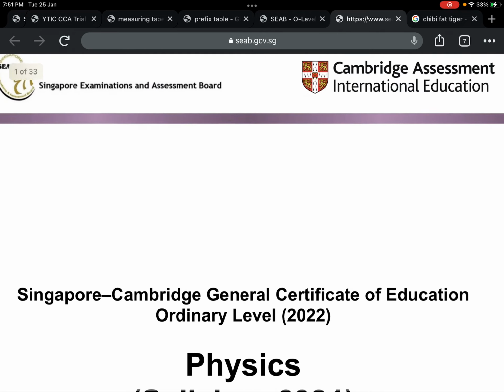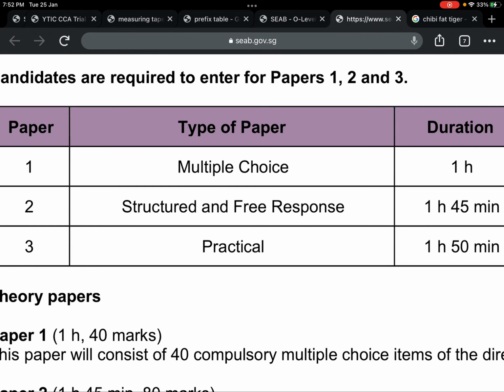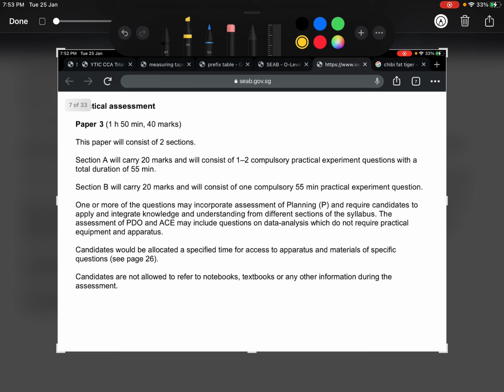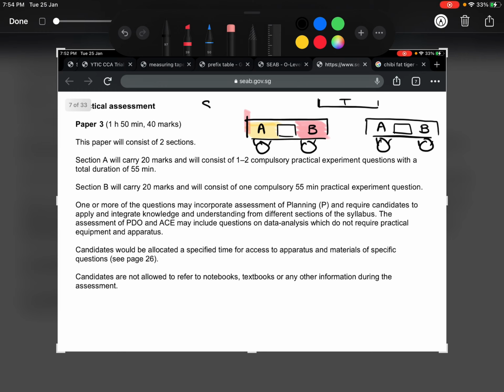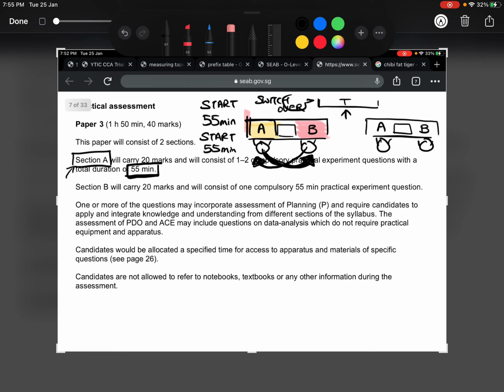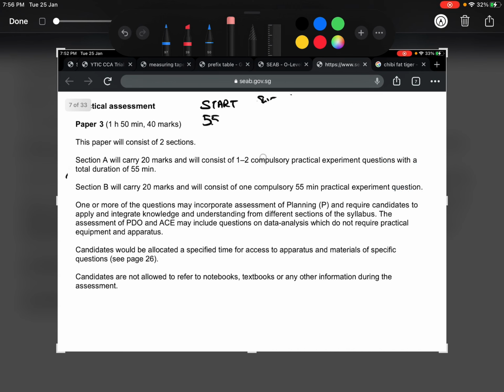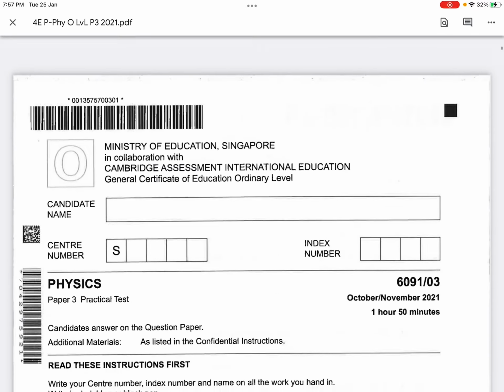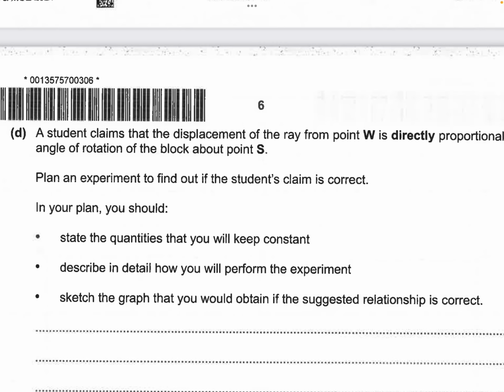01 Briefing on Pure Phy Practical Exam Format 2022